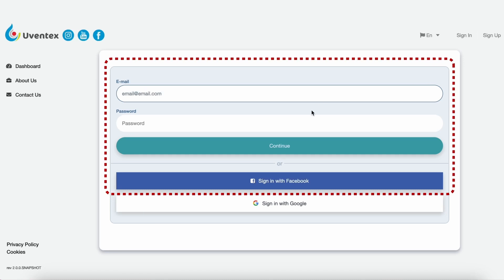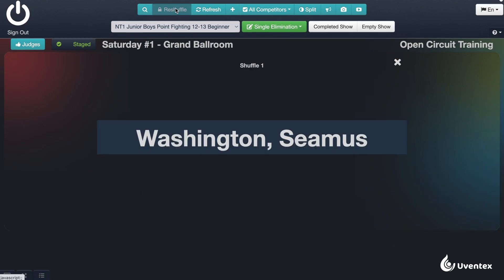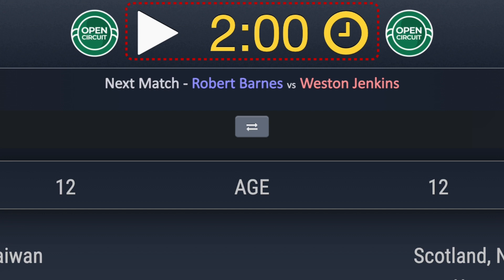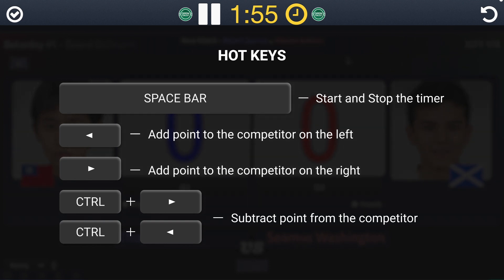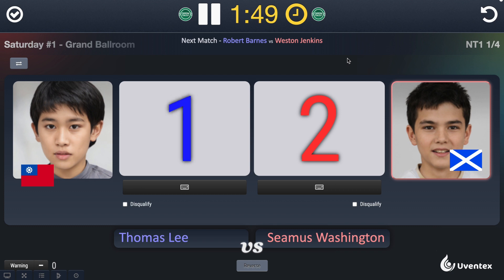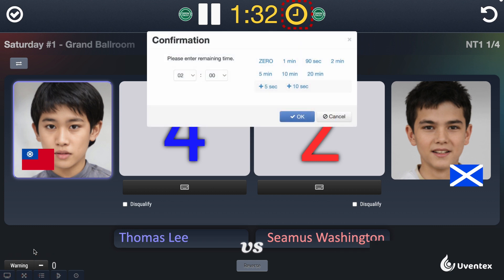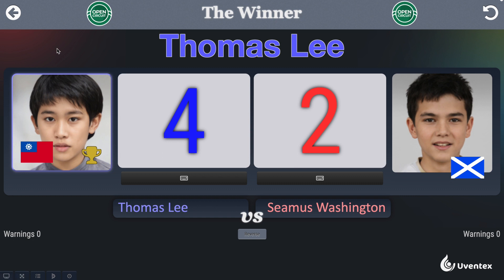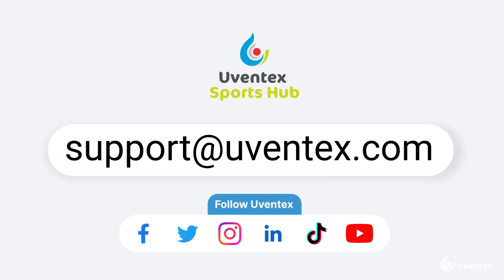Scorekeeper training — Sparring